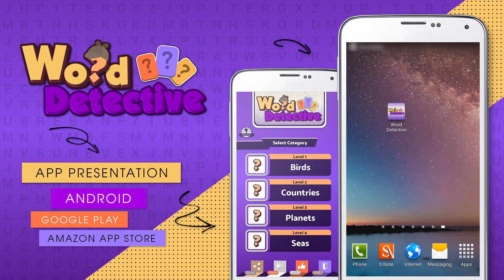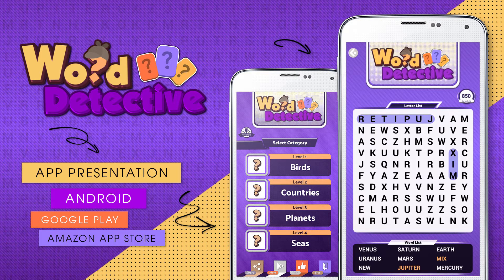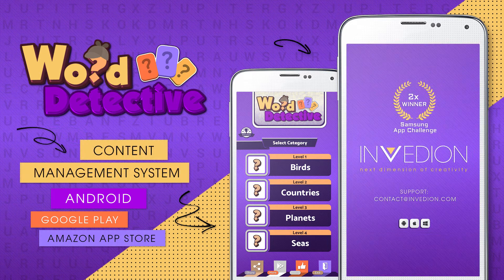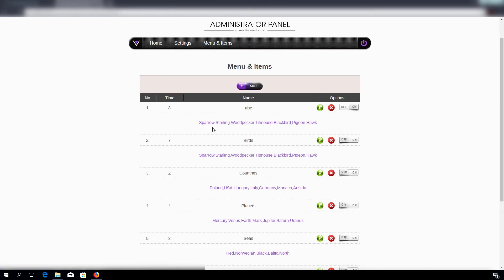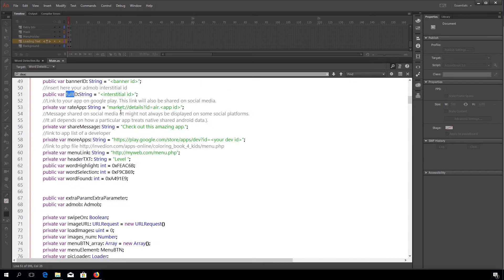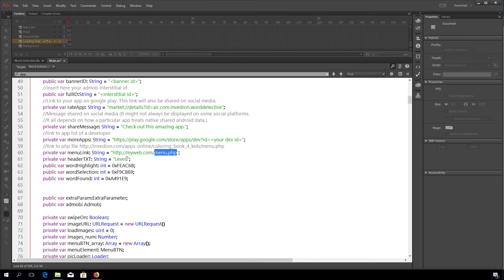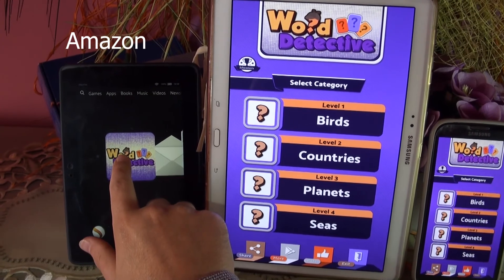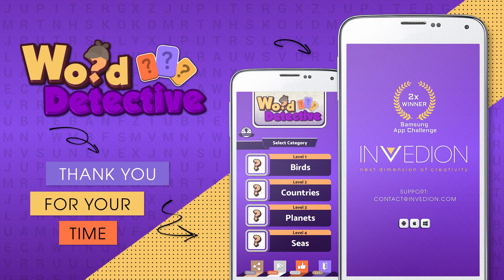📝 Word Search Detective Android App With CMS & AdMob For Kids & Adults [ Adobe Animate CC AIR ] ᴴᴰ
Word Search Detective Android App for kids, children & adults on Adobe Animate CC & Air - Build your own advanced crossword search mobile app based on our engine and tutorial without programming skills (easy & fast). UI is fully modifiable, so you can easily customize it. The app supports: horizontal, vertical and diagonal words.

Requirements:

You need to have Adobe Flash CS6/CC or Animate CC installed on your PC (you can get a 30-day trial from Adobe's website). A detailed guide with screenshots will explain where you need to click in order to export the project to the android .apk file.

Key features:
- Beautiful and clean UI (all assets included),
- Easy to reskin,
- Fully scalable content,
- Support: horizontal, vertical & diagonal words
- 2 versions (one with ads, the other without them),
- Supported AdMob Ads (supported ad formats: banner, interstitial),
- Content Mangement System - PHP and MySQL (Live Updates - add, edit ,delete content),
- Social media share like: facebook, twitter, mail etc.
- Unlimited amount of categories,
- Easily reusable to create numerous thematic apps,
- Supported any language,
- Step by step video guide for beginners,
- Platform: Android (phones, tablets),
- App engine: AIR, Flash or Animate,
- Compatible with Google Play & Amazon App Store,
- CMS engine: PHP, jQuery, CSS, JS, & MySQL. Mobile friendly with support for all types of browsers,
- If you want publish this app in any store you have to use your own graphics.